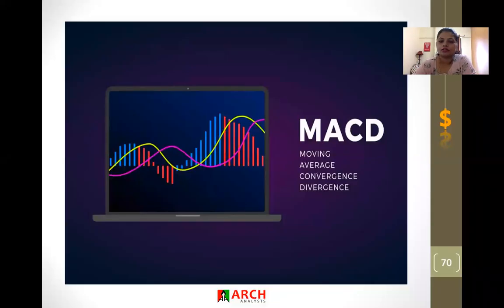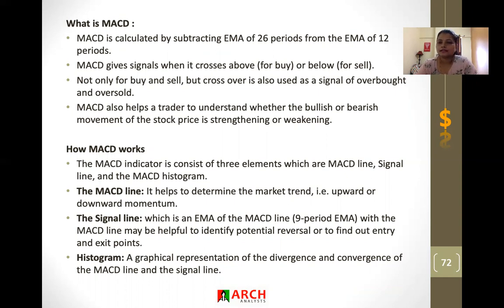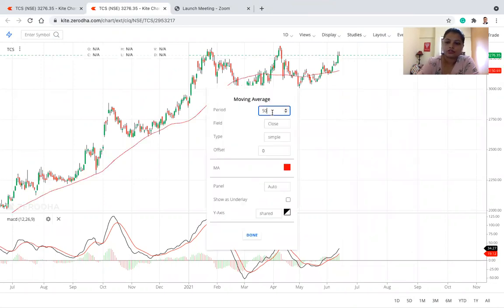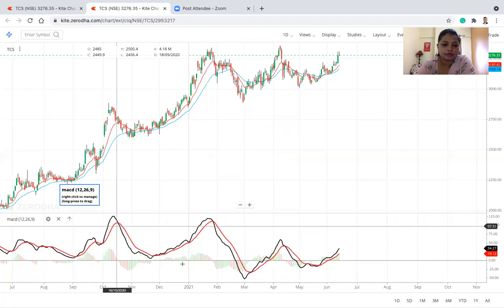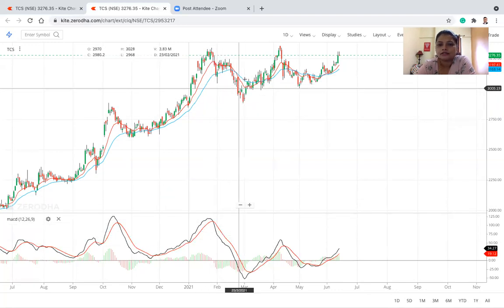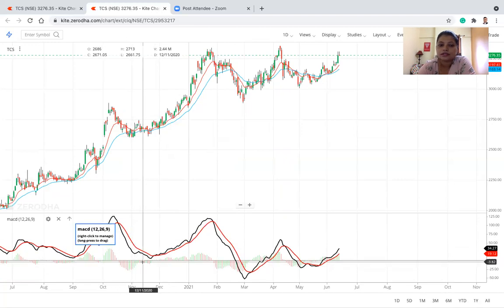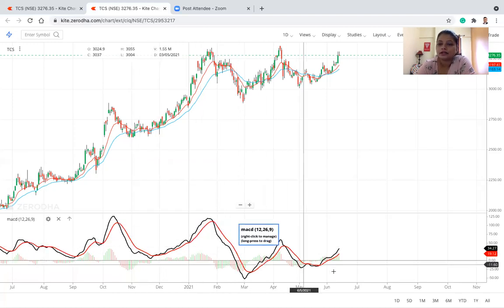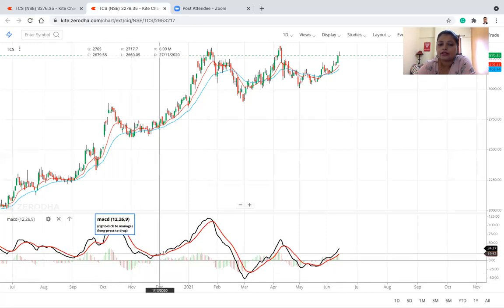Easy Explanation on MACD indicator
Video from Archana Manjavkar